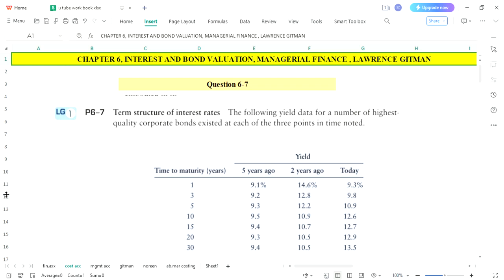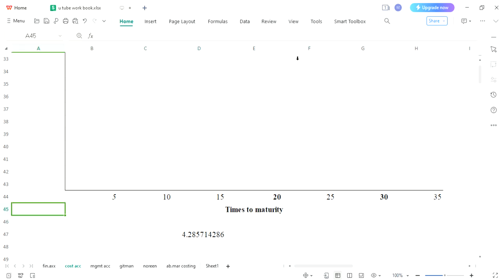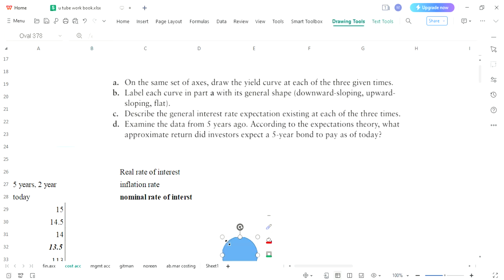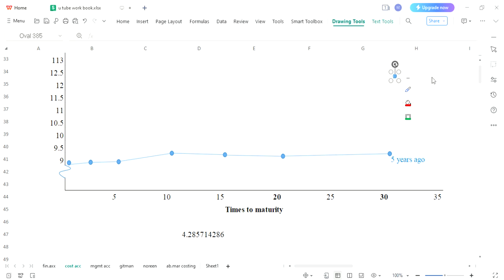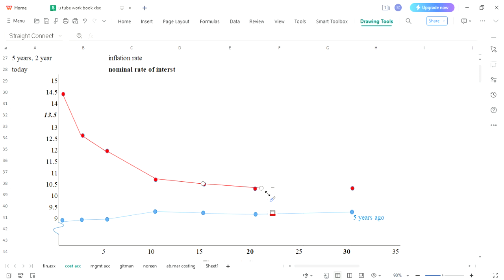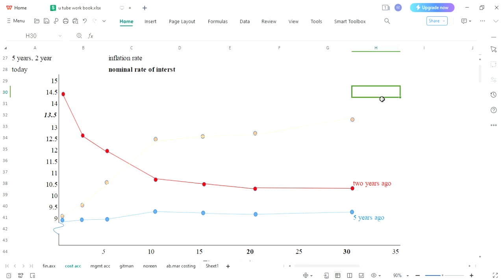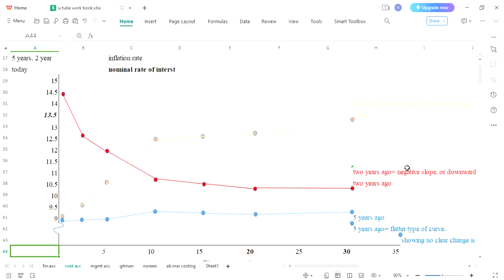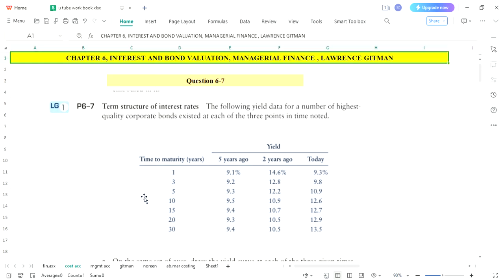interest Rate & bond valuation | chap. 6 | Q 7 | BBA Mba Mcom BS | Accounting n Finance | Gitman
🔹 Interest

Simple interest

Compound interest

Present value

Future value

Discounting

Interest rate

Time period

Principal amount

Annual percentage rate (APR)

Nominal rate

Continuous compounding

Interest formula

Accrued interest

🔹 Bond Valuation

Bond

Face value / Par value

Maturity date

Current yield

Discount bond

Premium bond

Market price of bond

Present value of bond

Interest payment

Bondholder

Redemption value

Convertible bond

Callable bond

Bond valuation formula

Bond pricing example

🔹 Combined Search Phrases

“Interest and bond valuation explained”

“How to calculate bond price”

“Bond valuation using present value”

“Yield to maturity calculation”

“Time value of money in bond valuation”